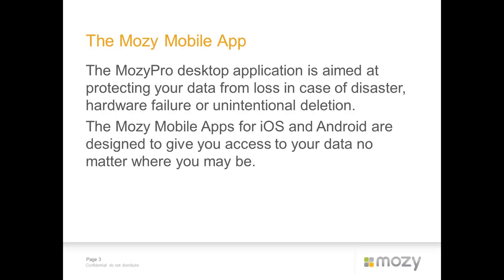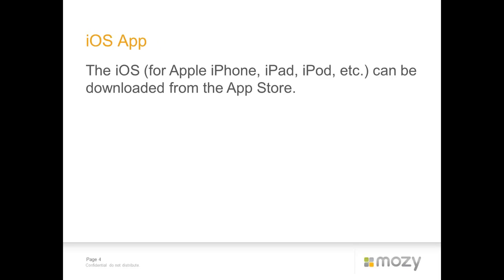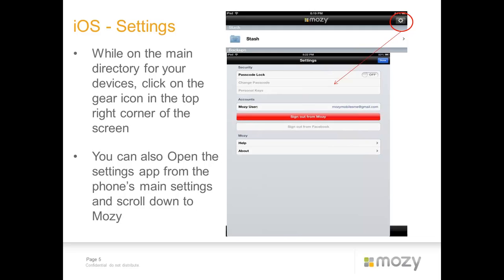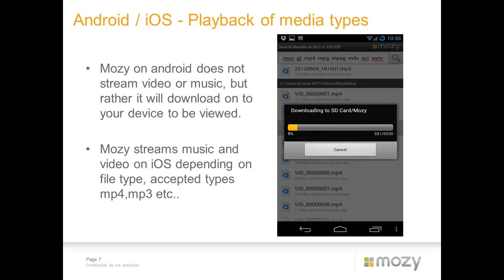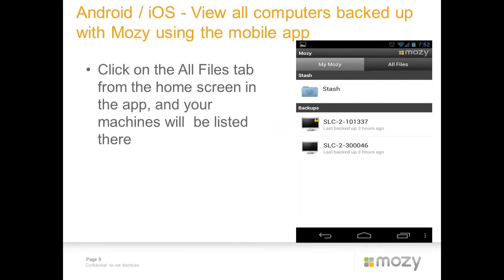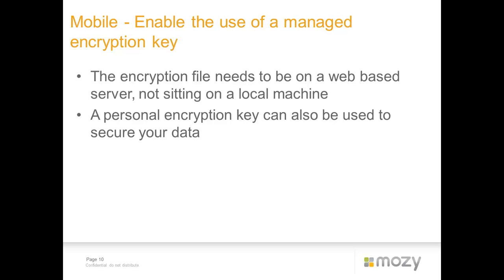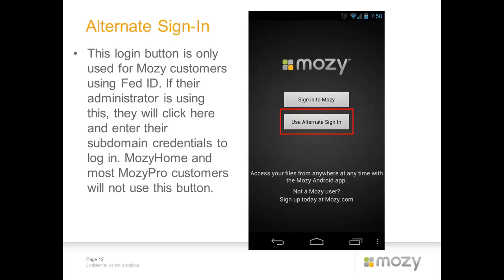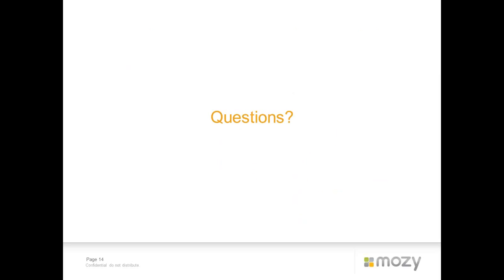March 2013 Webinar: Mozy Mobile App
The Mozy desktop application is aimed at protecting your data from loss in case of disaster, hardware failure, or unintentional deletion.  The Mozy Mobile Apps for iOS and Android are designed to give you access to your data no matter where you may be.